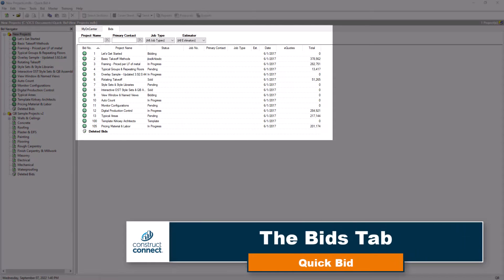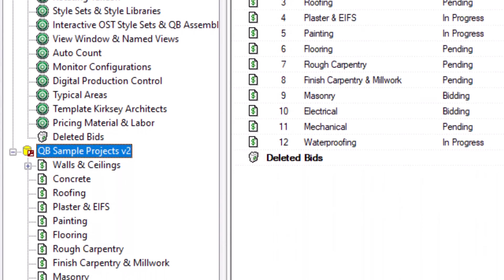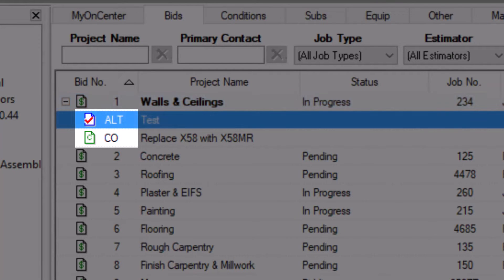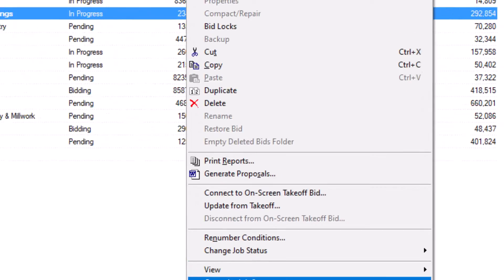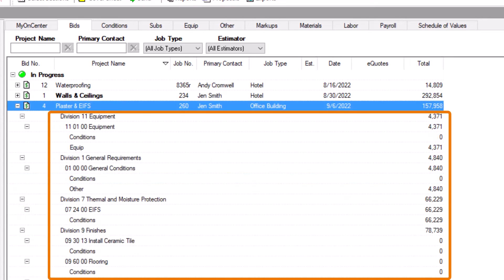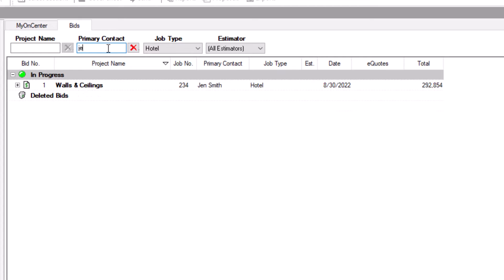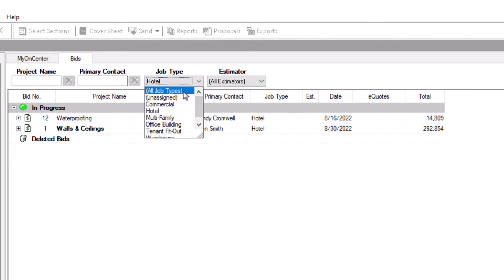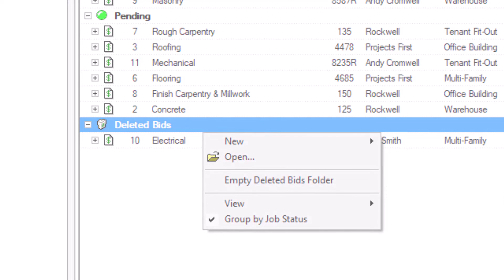Quick Bid - The Bids Tab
This video covers the features of the Bids tab in Quick Bid, including how to sort, filter, group bids, adjust job statuses, and show different cost details.